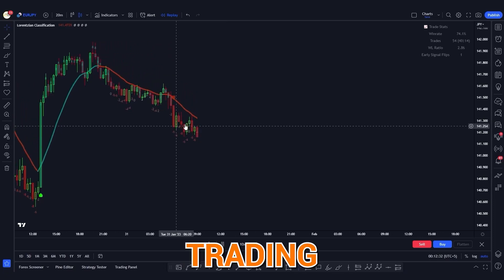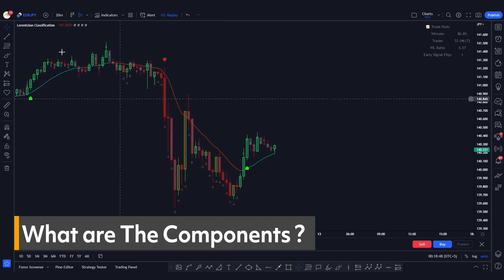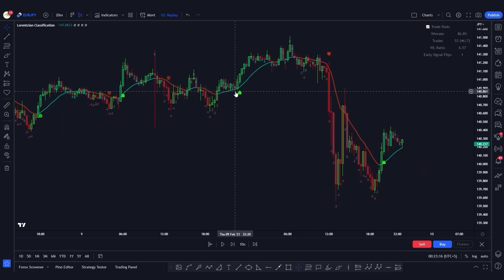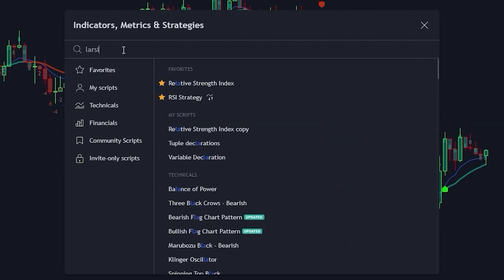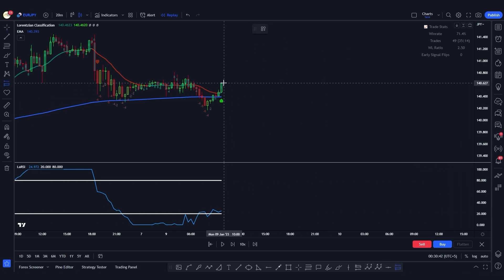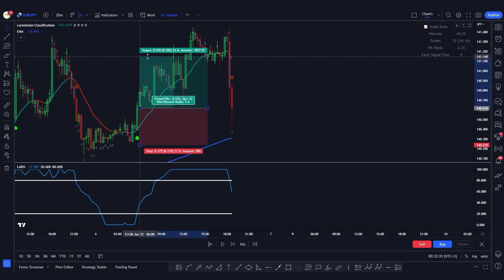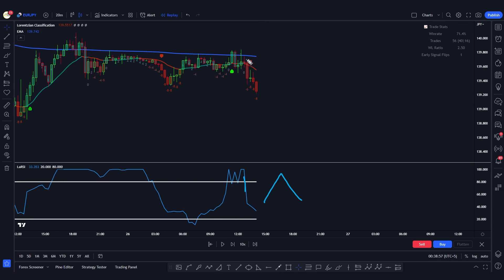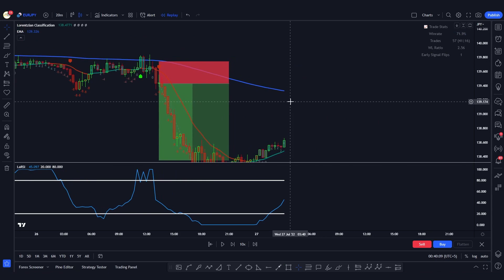Crazy New Artificial Intelligence Tradingview Indicator | Better Than Premium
In this video, I explore an amazing trading strategy that uses a machine learning and AI-based indicator to show you the results of its win rate without taking any trades. This indicator is super useful and can help you take higher risk ratio trades without risking a lot of money. I walk you through the components of this indicator, which includes the buy and sell signals, moving average line, and the training steps table. I also discuss the trading rules for taking long and short positions and provide examples to demonstrate how the strategy works. By using this indicator along with other confirmations, such as the exponential moving average and RSI indicator, you can increase the probability of winning trades and improve your risk management.